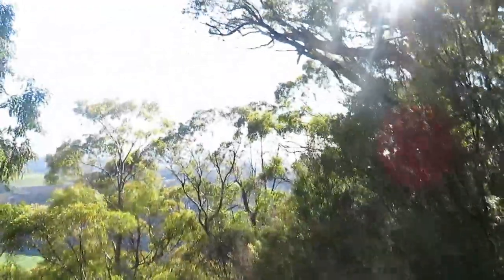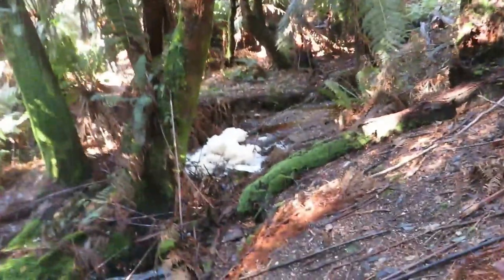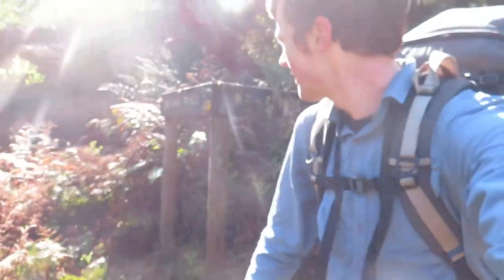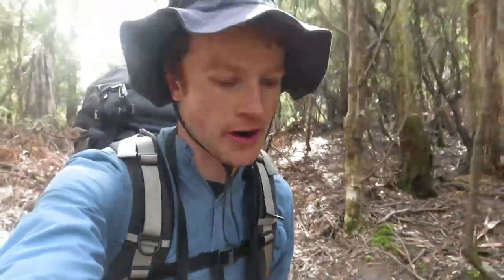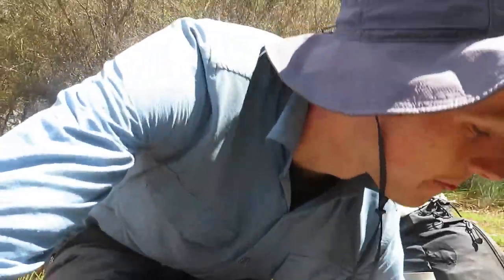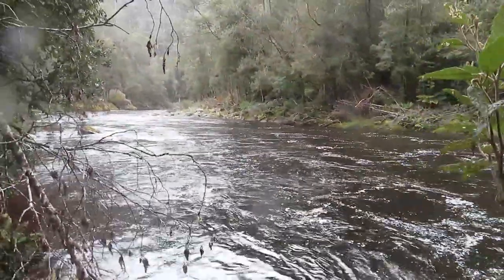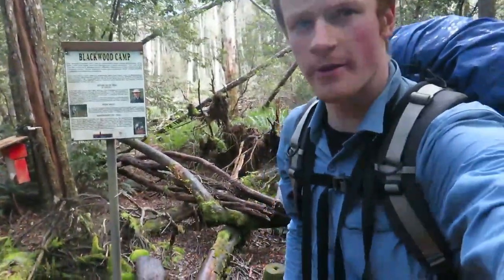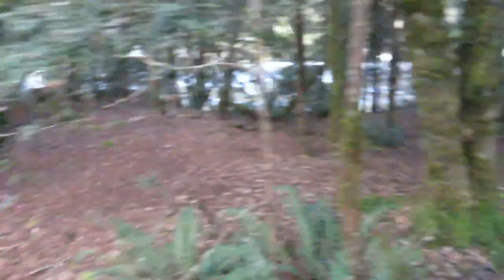Penguin Cradle Trail - Day 2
On Day 2 of the Penguin Cradle Trail in northwest Tasmania, we continued to work our way south through the Dial Range. Starting the day at Hardstaff Creek, we climbed up to near Mt Lorymer, before undulating, but generally descending down to Gunns Plains. After getting picked up and taken to Dobsons Flats, we walked a few hours into Leven Canyon during the afternoon, finishing at Blackwood Camp. Some areas of the track in Leven Canyon were quite exposed!
We walked the PCT from September 25-30 of this year.